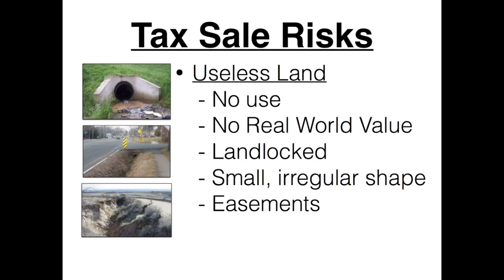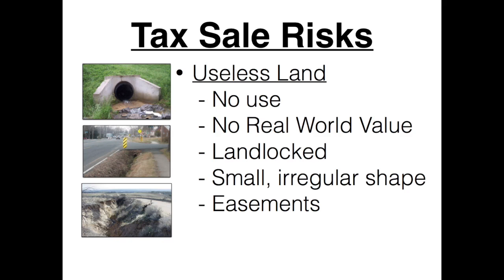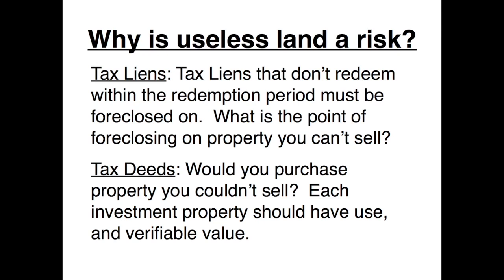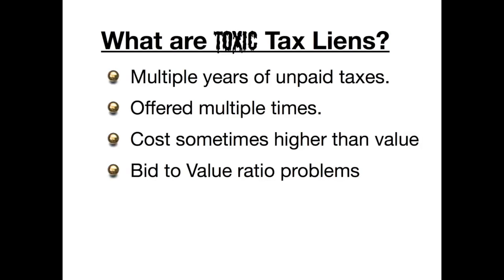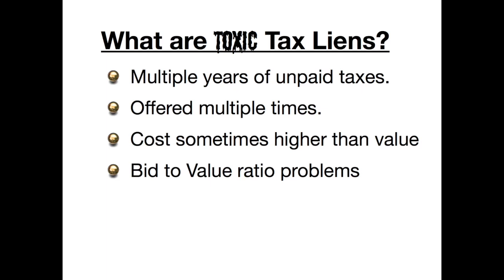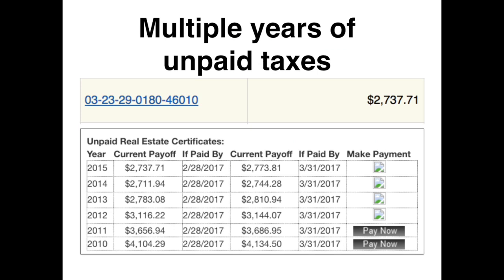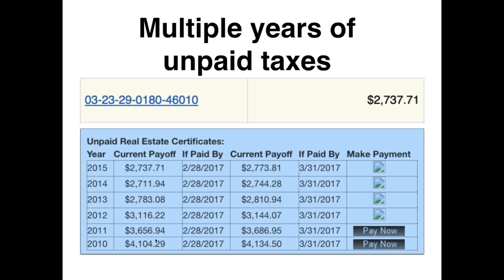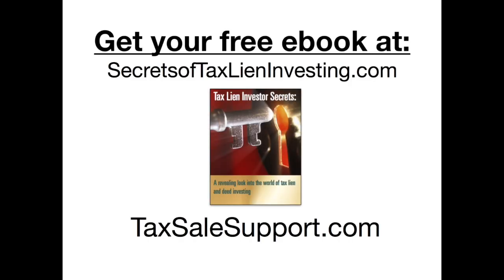Don't Buy Tax Deeds Until You Watch This!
Topic: This video is part of our Tax Sale Fundamentals Series on Youtube.  In this video we discuss the risks associated with investing in Tax Liens and Tax Deeds.  What are those risks, and how do you avoid them?  We answer these questions and many more in this fundamental training video.